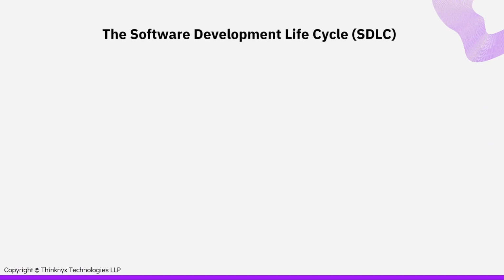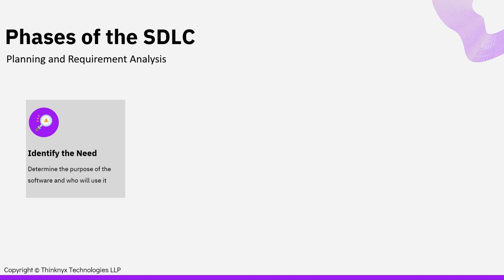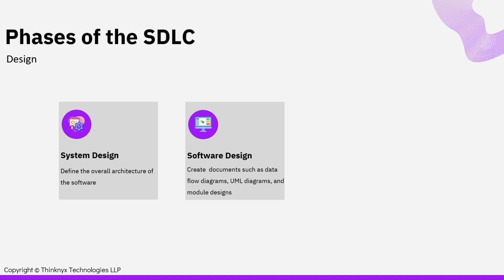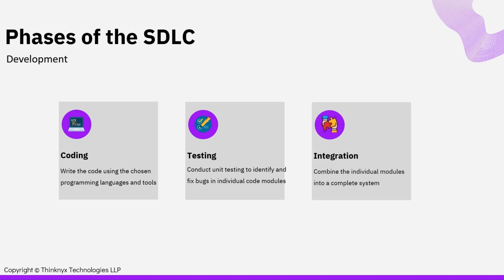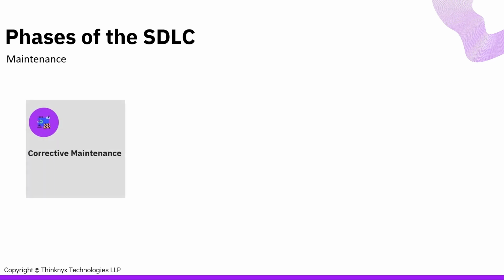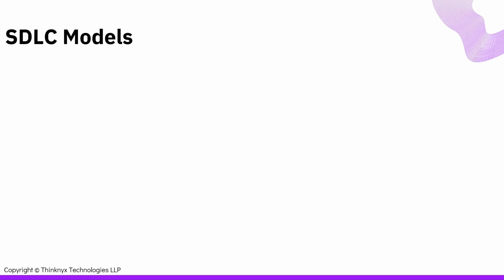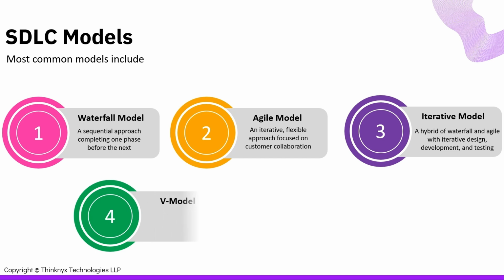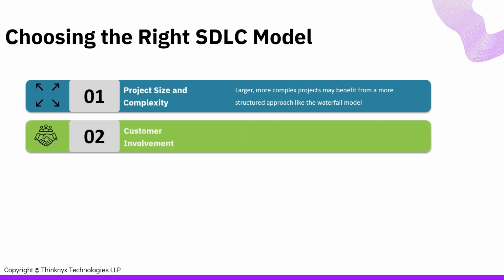Understanding SDLC in 5 minutes | Software Development Life Cycle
In this video, we break down SDLC like never before – from its essential phases to the popular SDLC models that drive successful projects. Plus, discover how to choose the RIGHT SDLC model for your next project to boost efficiency and quality!

🔑 What You’ll Learn:
✅ What is SDLC and why it’s crucial for developers & project managers
✅ A deep dive into SDLC phases – Planning, Design, Development, Testing, Deployment & Maintenance
✅ Top SDLC Models (Waterfall, Agile, Spiral & more) – Pros & Cons explained
✅ How to select the best SDLC model for your project’s needs

🎯 Whether you're a beginner trying to grasp the basics or a pro looking to sharpen your project management skills, this video is your ultimate guide!

📌 Why Watch?

Clear, concise explanations with real-world examples
Visual breakdowns that make learning easy
Actionable insights you can apply to your projects immediately